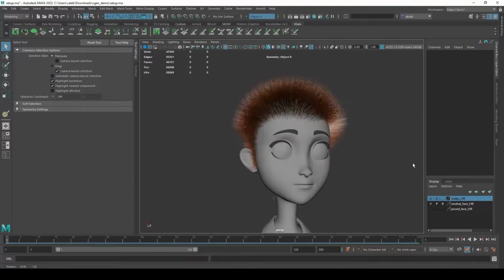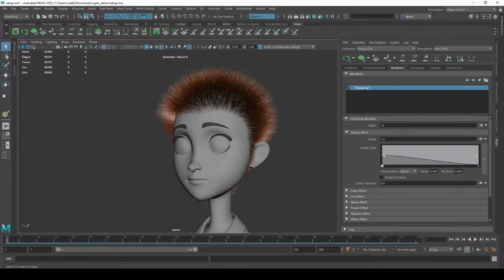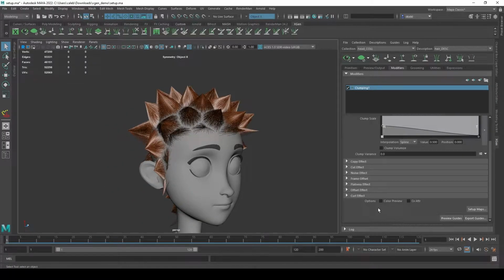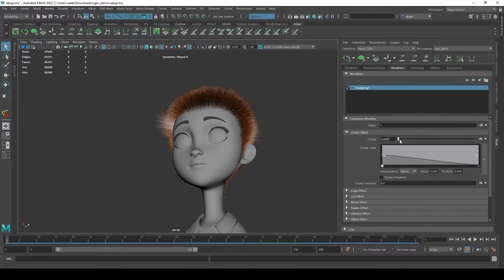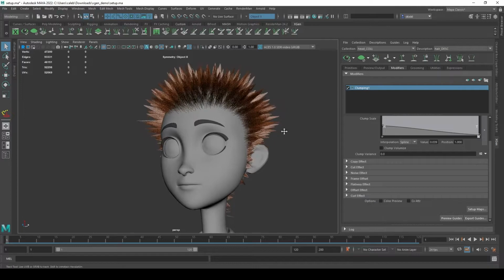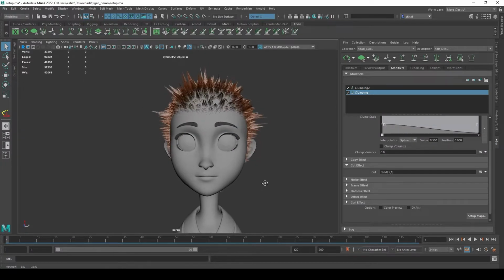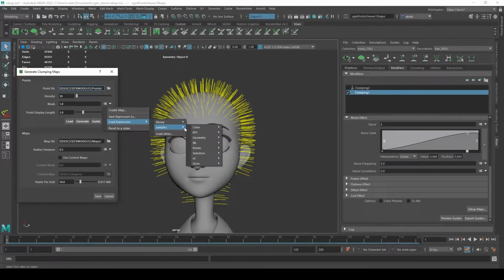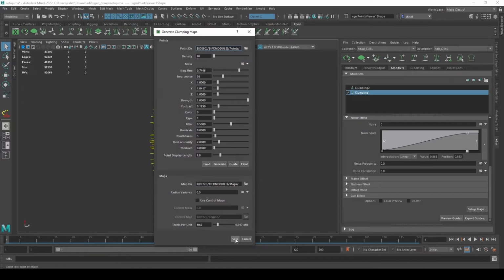XGen (Part 5): Clump Modifier